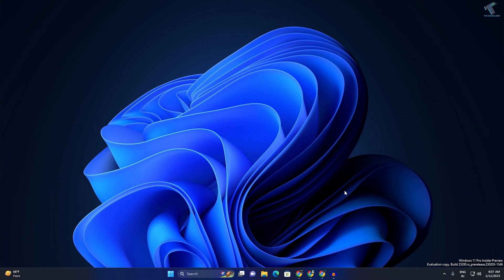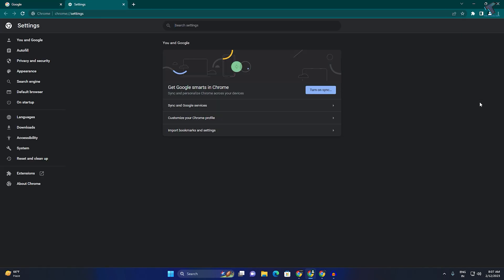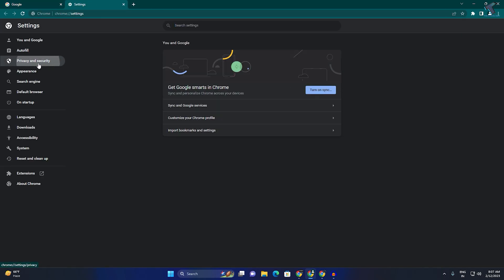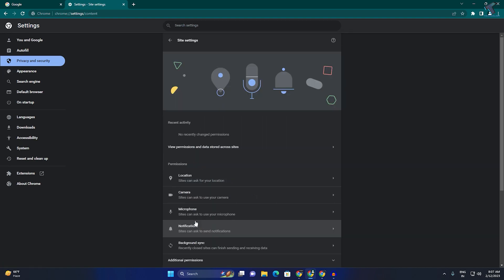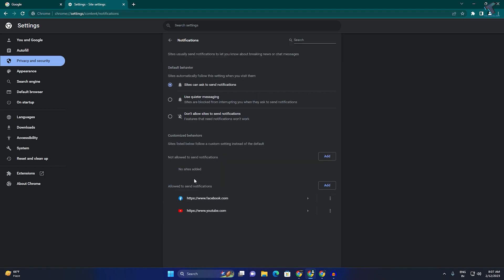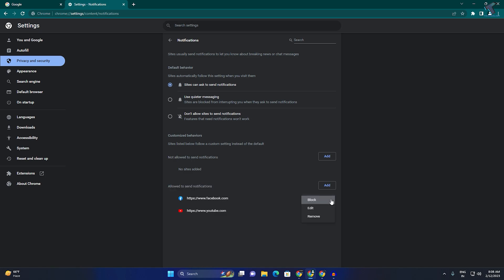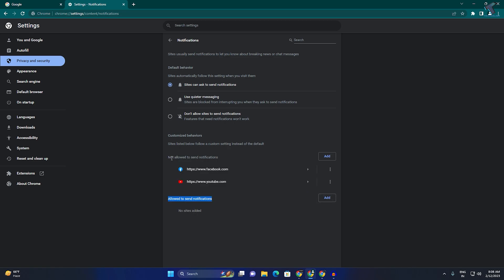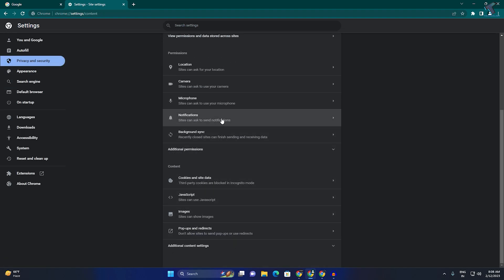How To Stop or Block Google Chrome Notification on Windows 11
Here in this video tutorial, I will show you guys how to stop or block google chrome notifications on your Windows 11 PC or Laptop.